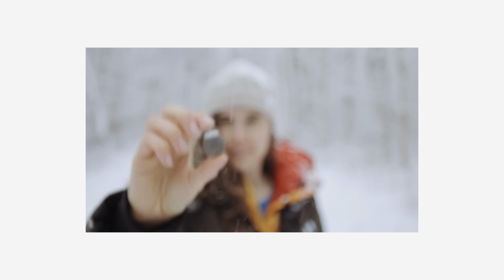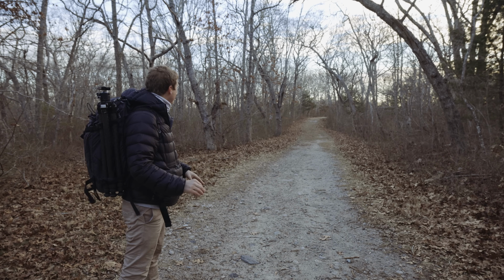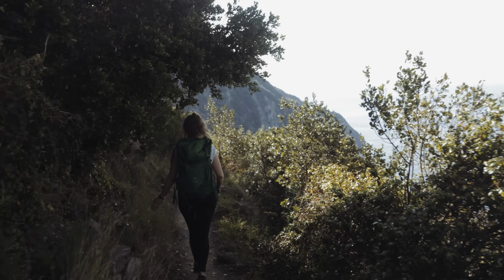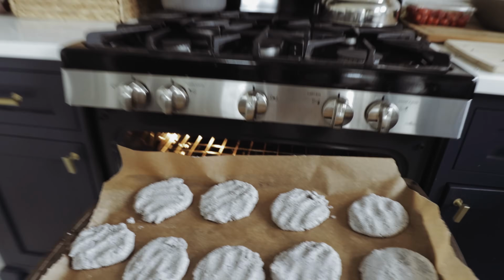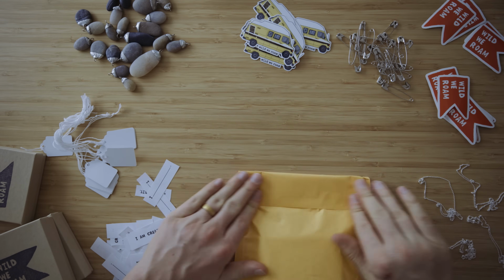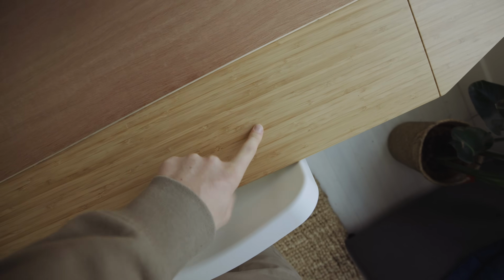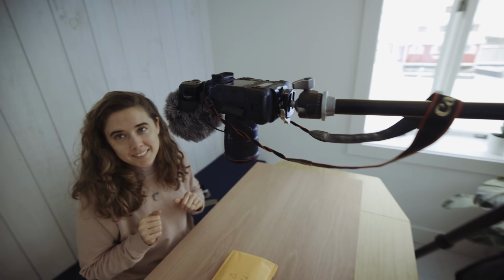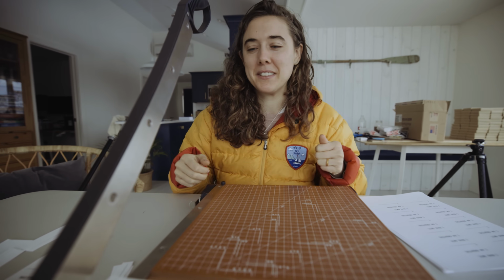5 years in the making...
This video is made possible by the incredible support of Squarespace! If you’d like to open your own online shop or create a website go to Squarespace.com/wildweroam for 10% of your first purchase.
We've been partnered with this company since 2017, also the year that Lou made the very first grit rock. We know so many of you are creative and looking to take the next step to make your dreams a reality and creating a website is a critical component of launching a new business or side hustle.

Each necklace has been handmade with love from the moment we picked up the stone on our travels, to Lou transforming it into a beautiful necklace, and finally bundling it all together with some Wild We Roam stickers just for you.

Lou and I can't wait to hear what you think of the different collections :)

Big hugs,
Dana & Lou